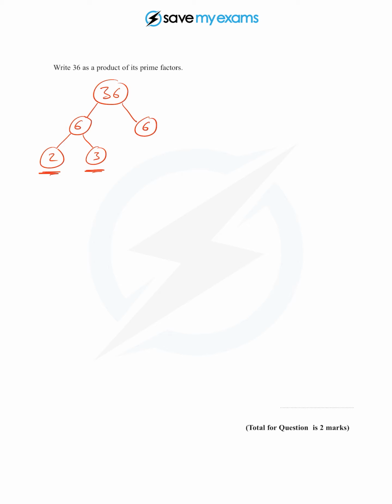Question 1 Solution Tutorial | GCSE Maths Revision | Edexcel | Nov 2017 | 1H | 1MA1 | Non Calc